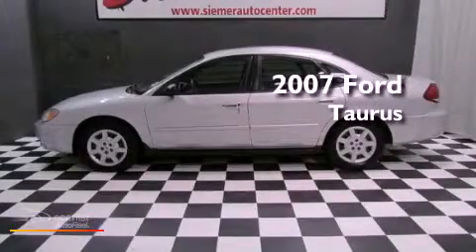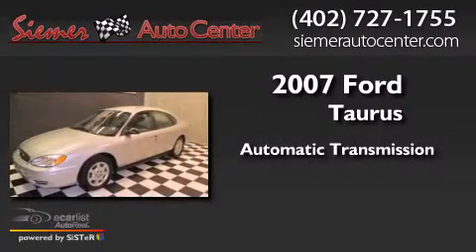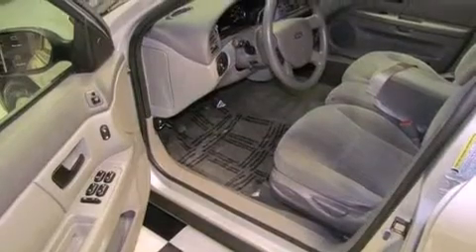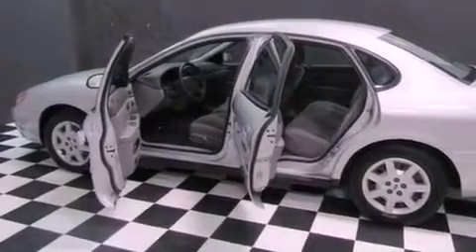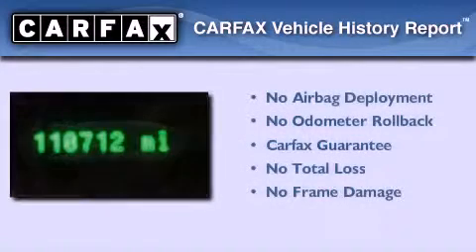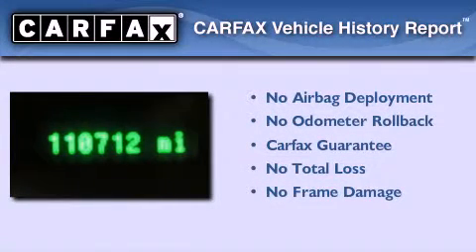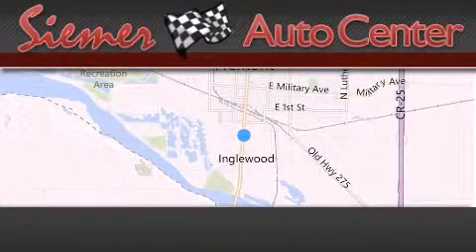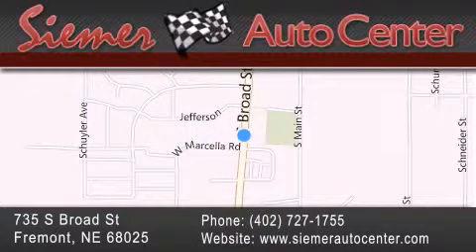Preowned 2007 Ford Taurus Fremont NE 68025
Year : 2007
 Make : Ford
 Model : Taurus
 Engine : 3.0L SOHC SMPI 12-VALVE V6 VULCAN ENGINE
 Trans . : Automatic
 Exterior : Silver
 Miles : 110,712
 Interior : Gray
 Stock : 190420

 735 S. Broad St